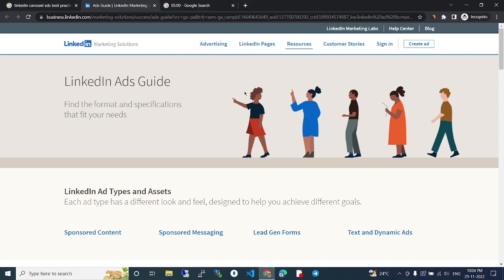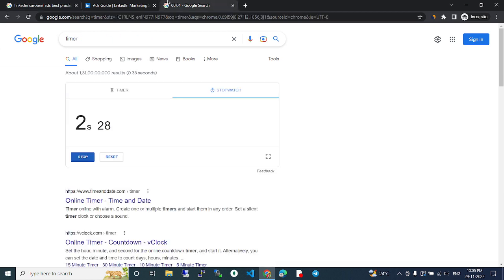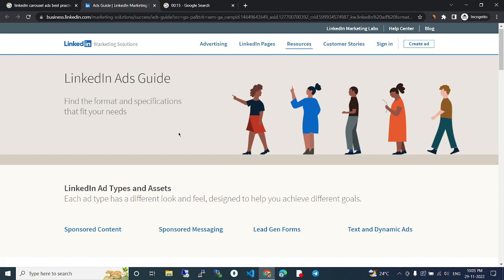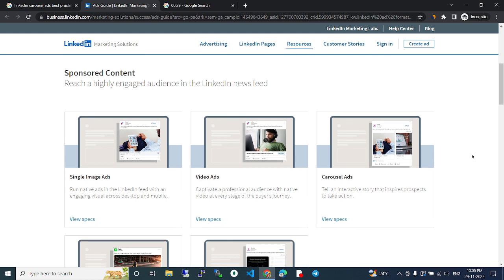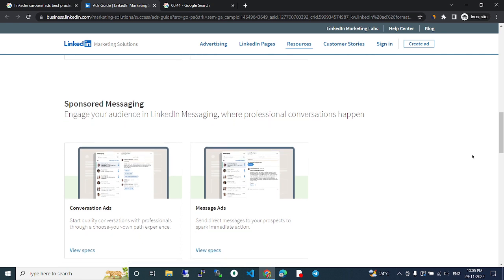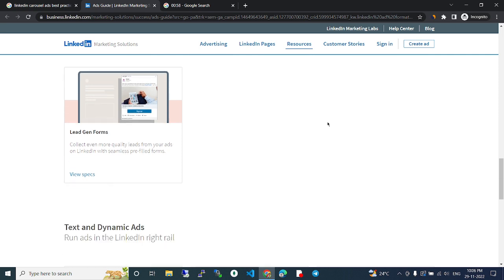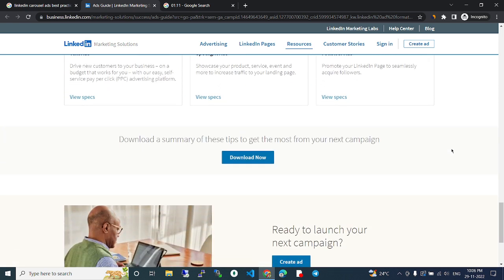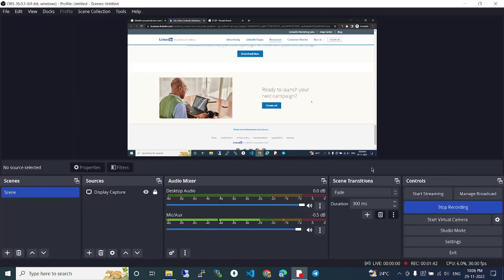linkedin carousel ads best practices